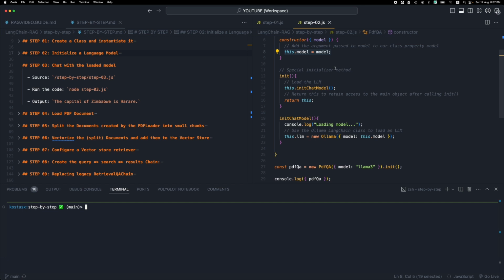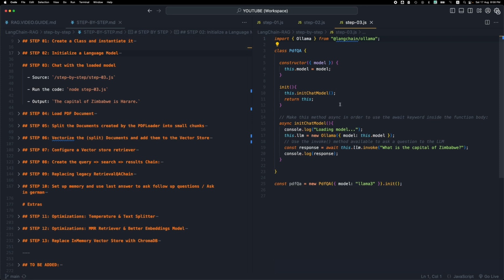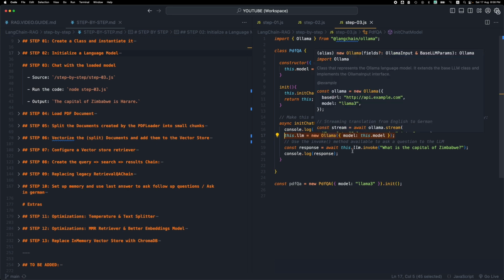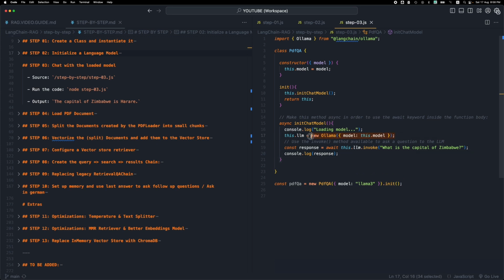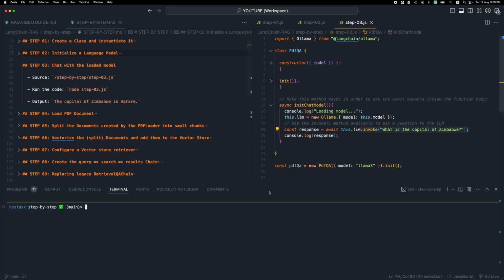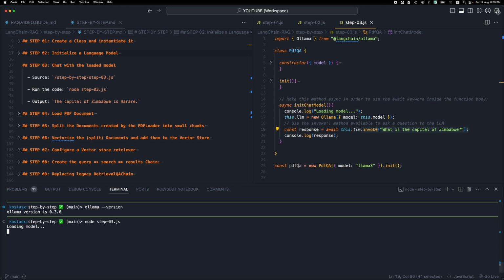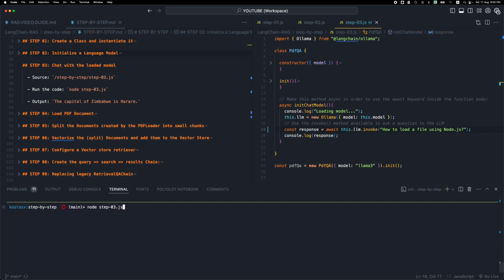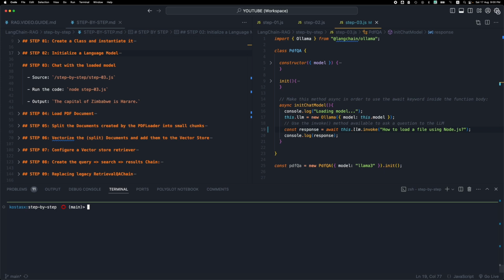Build a RAG Application using LangChain.js - Step 03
This is a code walkthrough in 10 steps. The code is the JavaScript version of a python RAG application coded by Jodie Burchell.

The application accepts one or more PDF documents, and allows the user to ask questions to an LLM and have it respond with information related to these documents.

References and resources:

- The video that inspired this series: Beyond the Hype: A Realistic Look at Large Language Models • Jodie Burchell • GOTO 2024

- To learn more about Large Language Models, make sure to check out our LLM Compendium playlist